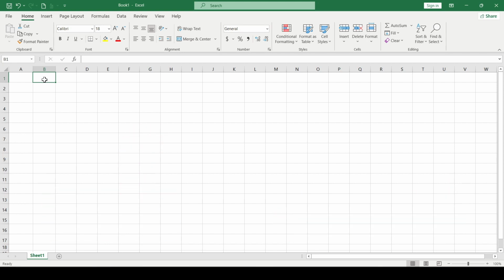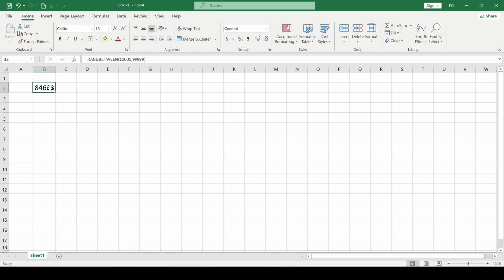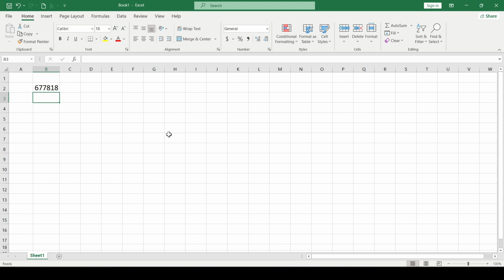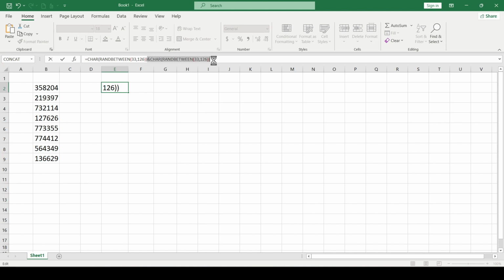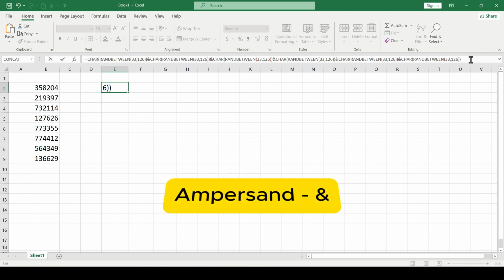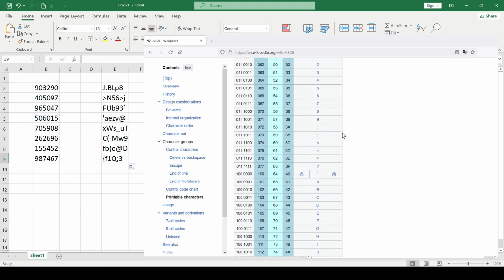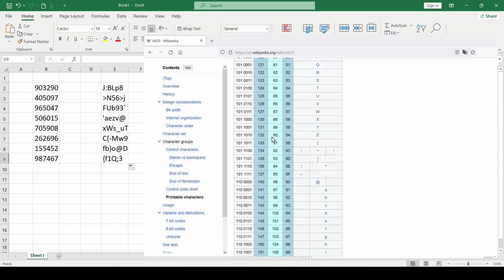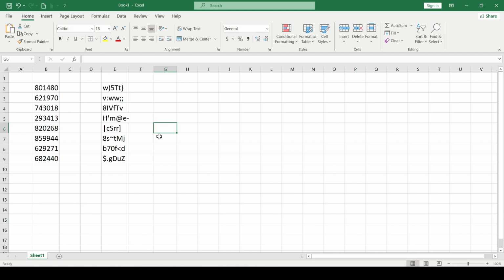How To Generate Password In Excel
00:00 - Hello
00:11 - A simple password
00:45 - A complicated password
01:10 - ASCII codes

=RANDBETWEEN (10000; 99999)

=CHAR(RANDBETWEEN(33,126))